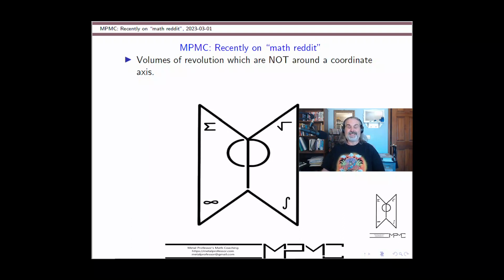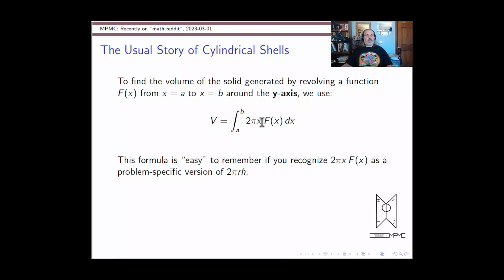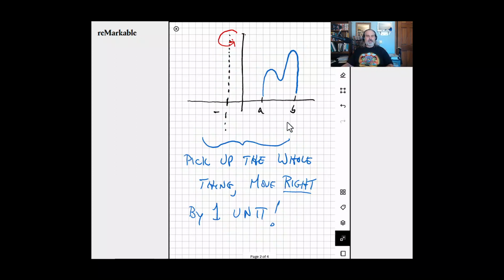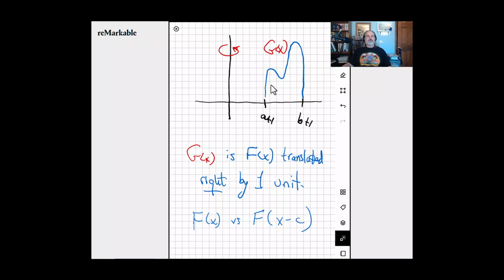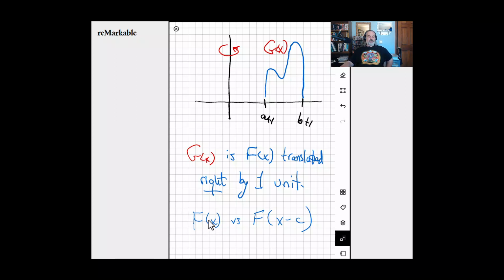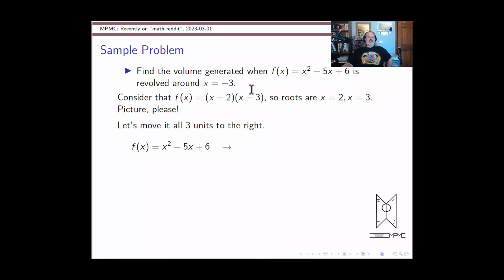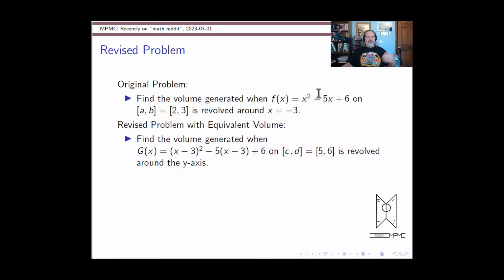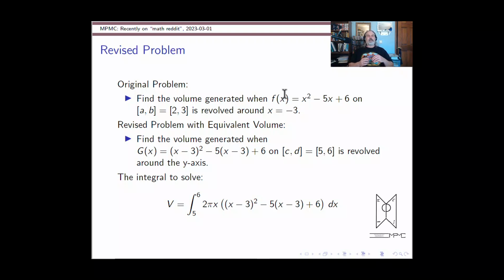MPMC - Recently on "math reddit" 20 - Volumes by Shells: A Tip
A tip on how to solve problems about volumes of revolution, where the axis of revolution is not just the x or y axis.

NOTE: Because the function I made up is below the axis, a straight up formula-based volume calculation will give a negative result, just like when you calculate the area "under" a curve when the curve is below the axis.  If that is bothersome, you can change the sign! :-)